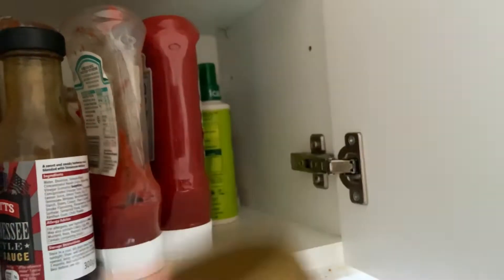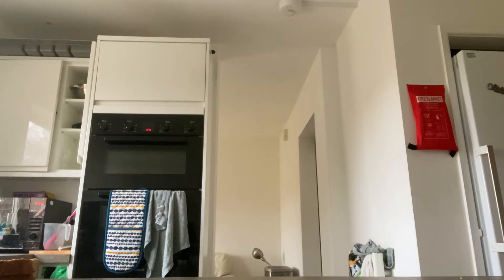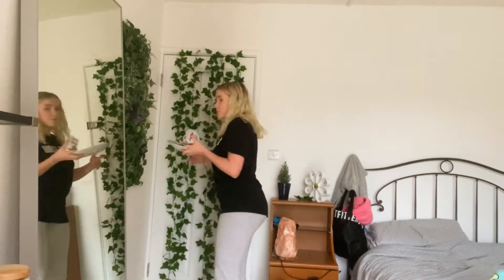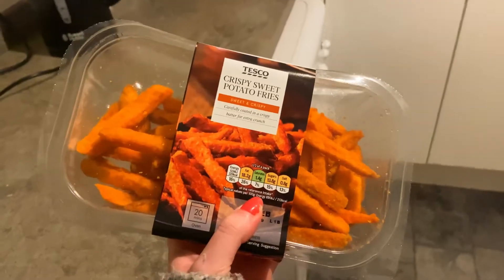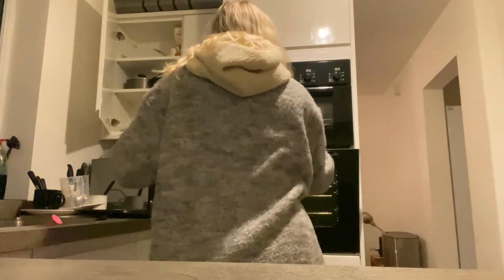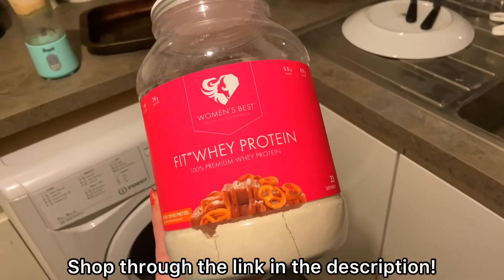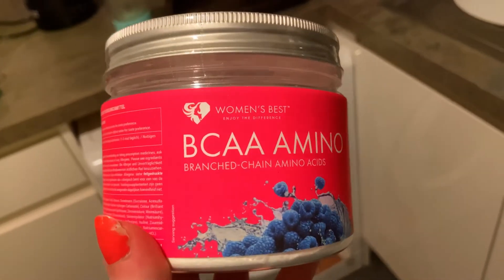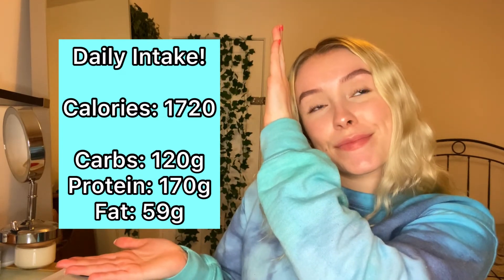*REALISTIC* WHAT I EAT IN A DAY! 170g Protein | Vlog, HIIT Workout, Vegetarian!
HELLO EVERYONE! This is my REALISTIC what I eat in a day! This was highly requested, so here it is!

I really enjoyed filming & putting this together for you all, so I hope you enjoy!

- Social Media -